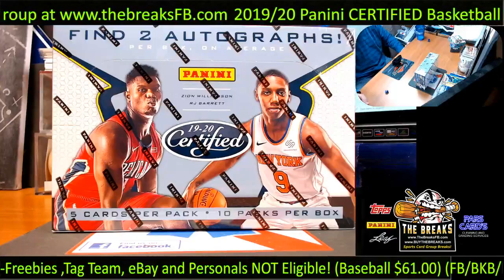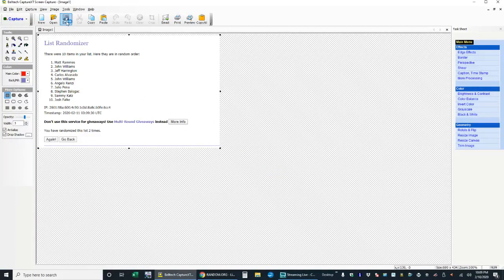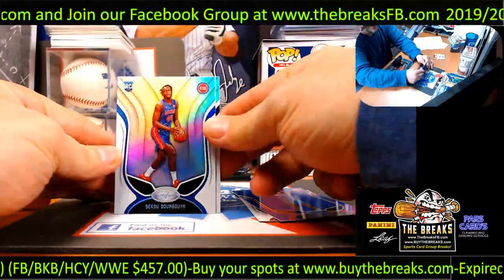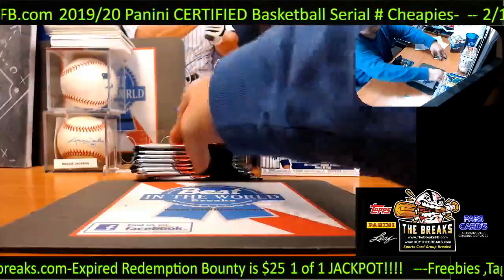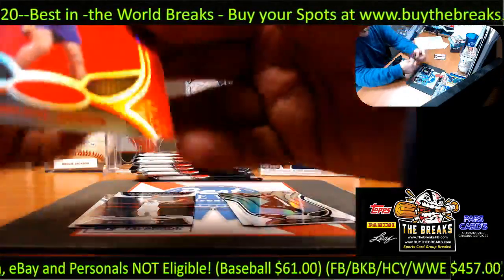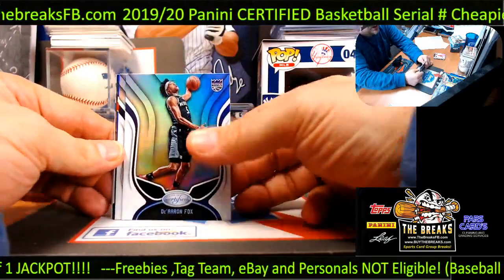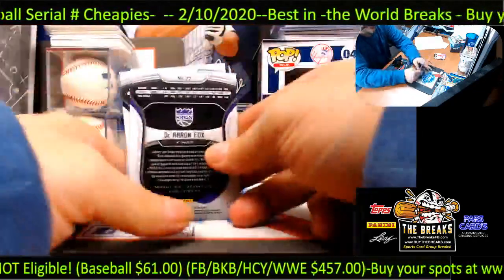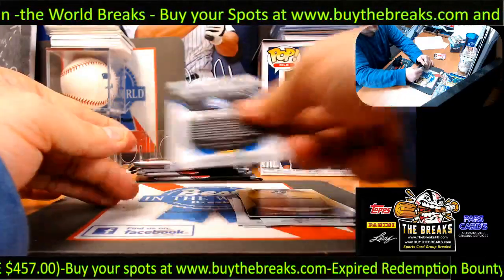2 10 2020 2019 Certicfied Basketball #1